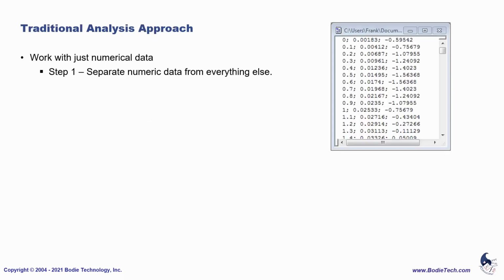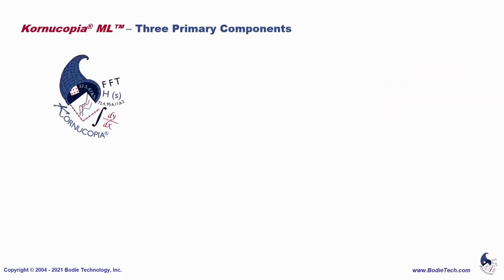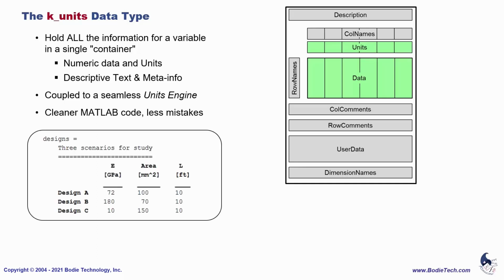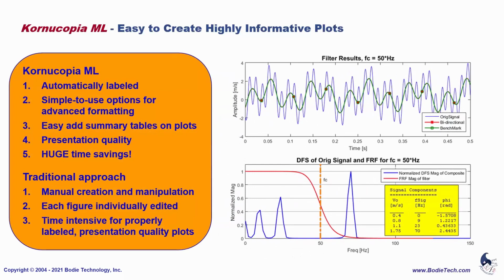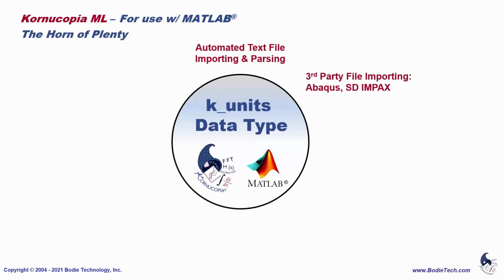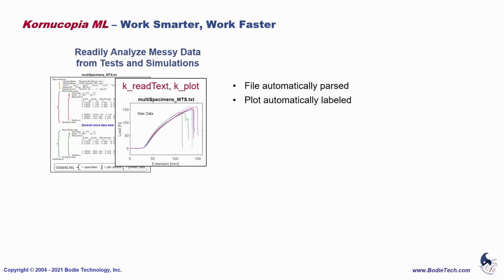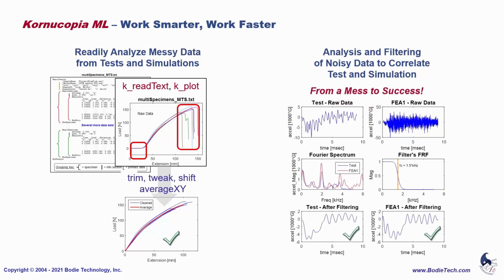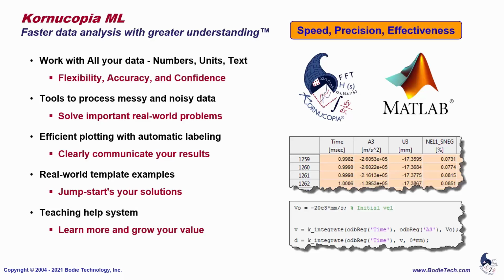Kornucopia® ML™, for use with MATLAB®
Brief Overview of the software Kornucopia® ML™, for use with MATLAB®.